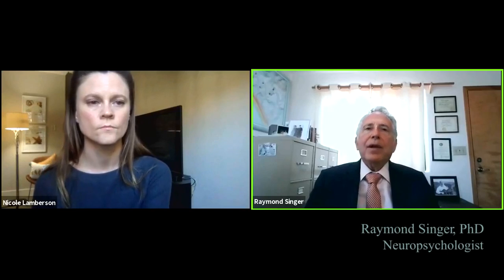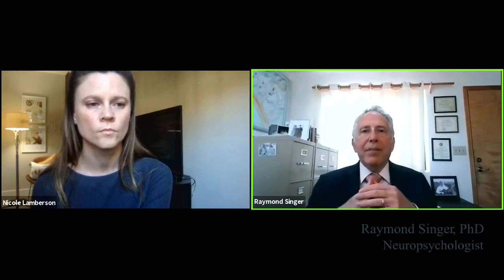Screening for neurotoxicity from psychiatric drugs & other agents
Guest bio:
Raymond Singer, Ph.D., board certified by the American Board of Professional Neuropsychology, with Added Forensic Qualifications, and a full member of the Society of Toxicology, specializes in evaluating the effects of toxic substances on nervous system and behavioral function. He has adapted available technology and methods in behavioral and neural science to applied problems of toxicology, helping scientists, doctors and the public to understand the extent of toxic illness in our society.

His vita shows over 125 books, papers, presentations, abstracts and workshops to his peers and to the public on toxicology-related issues, including presentations to the Society of Toxicology, American College of Toxicology, International Neurotoxicology Association, National Academy of Neuropsychology, American Academy of Forensic Psychology, American Chemical Society, World Congress of Pathology, International Congress of Occupational Health, World Congress of Biological Psychiatry, and the World Health Organization.

Dr. Singer also communicates neurotoxic science to non-scientists, including courts, juries, citizen groups, radio audiences, etc. His opinions have been accepted in numerous state and federal courts in the United States of America regarding disability claims, personal injury matters, and criminal cases, including death penalty cases.

Dr. Singer has served as an expert witness in numerous landmark cases, including the Vietnam Veterans Agent Orange litigation-- wherein he testified that herbicides and dioxins damaged the veterans' nervous systems; the Shilling case in Ohio, wherein the Ohio Supreme Court unanimously opined that a neuropsychologist can testify that plaintiffs' multiple sclerosis-like conditions were due to gasoline poisoning; and the Bonner case, where his innovative forensic methods were upheld after exacting scrutiny by a Federal Appeals Court.

Governmental and other agencies that he has assisted in toxicological matters include the United States Department of Justice - Environmental Crimes Section, and the Federal Bureau of Investigation. He was employed by the National Renewable Fuels Association to inform the United States Congress regarding the relative safety of alcohol based- versus MTBE based - fuel additives. (Against Dr. Singer's recommendations, MTBE was introduced into the US energy supply, only to be found years later to be a persistent and troubling environmental pollutant, now banned in at least 15 states). He has presented written testimony to the Subcommittee on Investigations and Oversight of the Committee on Science and Technology , United States House of Representatives, regarding neurotoxic substances at home and in the workplace.

Dr. Singer has assisted German Federal lawmakers regarding neurotoxic chemical problems in our society by lecturing in The Great Hall of Parliament, Wasserwerk, Bonn , funded by and upon invitation of the German Federal Government, SPD Bundestagfraktion.

Dr. Singer was awarded the Doctor of Philosophy degree from Washington State University in 1978. He had been a USA National Institute of Health Post-Doctoral Fellow in Biological Psychiatry, New York University School of Medicine. In addition, he had been a USA National Institute of Health Post-Doctoral Fellow in Environmental Epidemiology at the Mount Sinai School of Medicine, New York City, under the direction of Irving J. Selikoff, M.D. (a prominent and pioneering public health scientist and doctor who revealed the widespread toxicological problems of asbestos and other low-level pollutants).